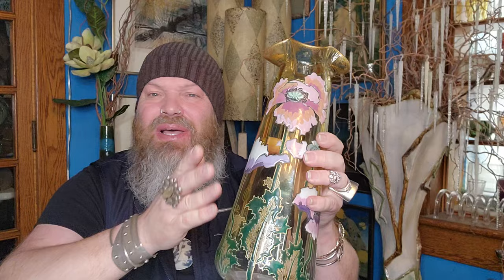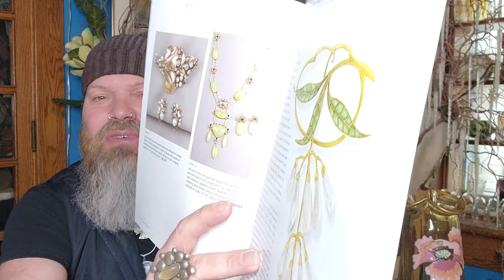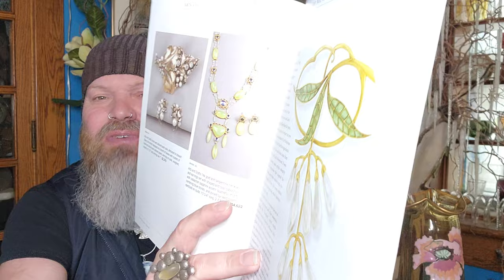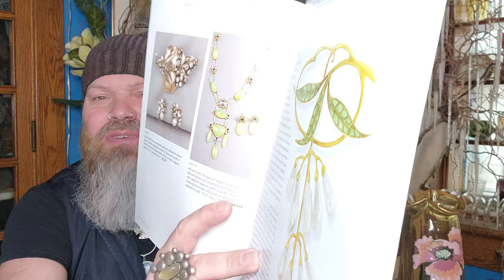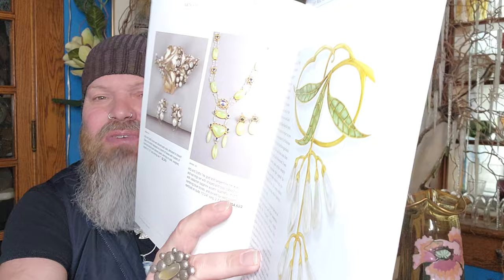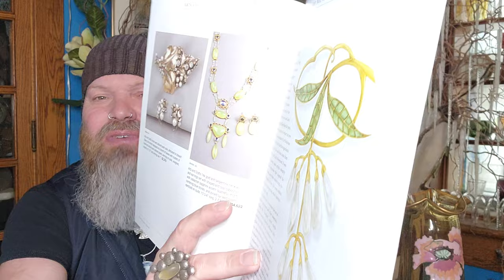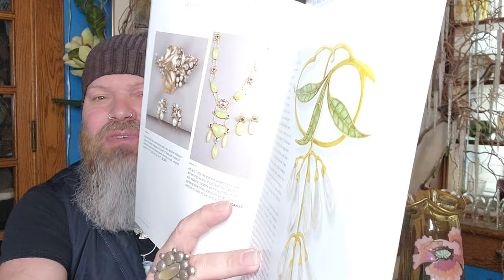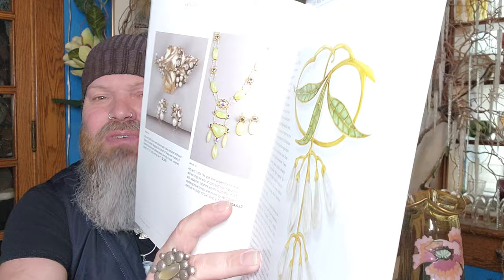ANTIQUE ART NOUVEAU JEWELRY: My collection CIRCA 1890 - 1915, GOLD SILVER GEMS & ENAMEL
Hello! You had all asked to see some Art Nouveau period items...and your wish is my command 🤣 This is the FIRST of SEVERAL videos... in this episode I'm only trying to show you some of the designs and materials used in Art Nouveau jewelry. Silver, gold, enamel, gemstones, horn, glass and more! In voluminous curves, whiplash lines, with female forms, natural elements and whimsy!!! Circa 1890 to 1915. THIS IS A PRACTICAL GUIDE TO USE WHEN SHOPPING, SELLING OR COLLECTING!!! I have always loved the lines and beauty of this short lived design period. Sit back, relax and enjoy this show!